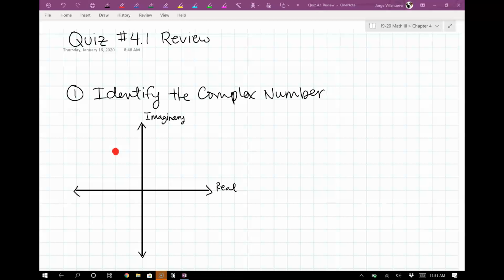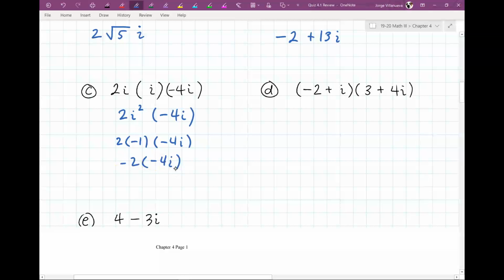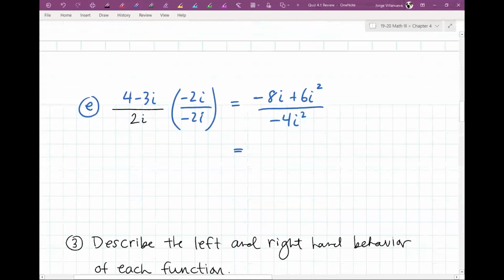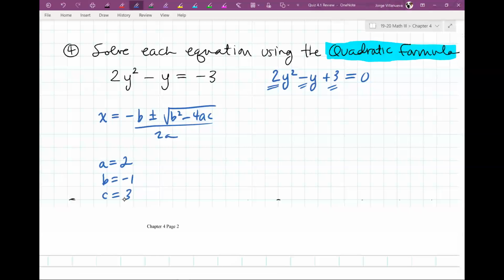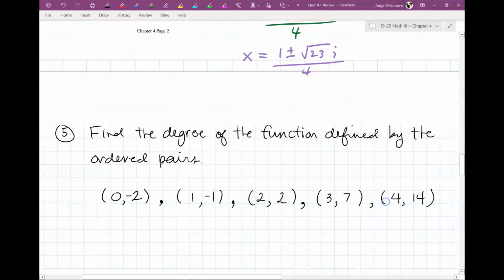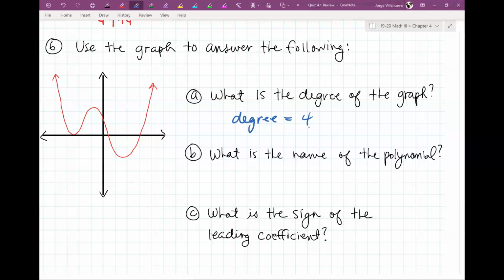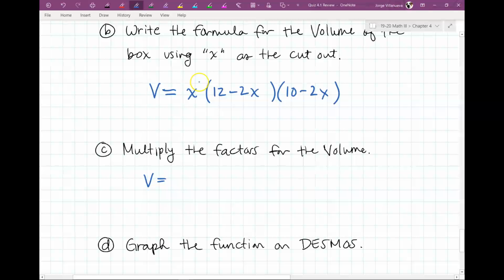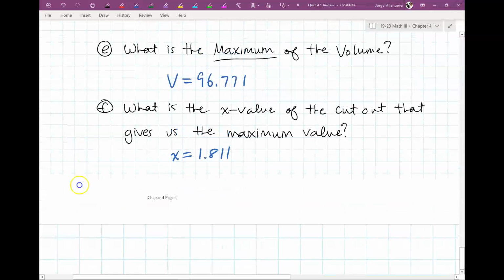Quiz #4.1 Review